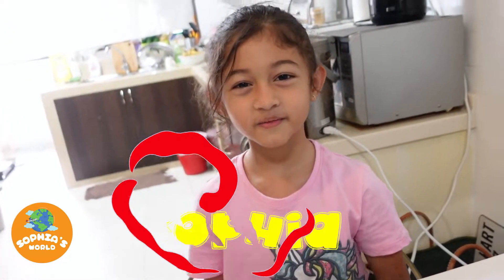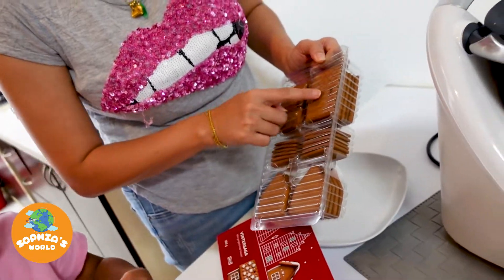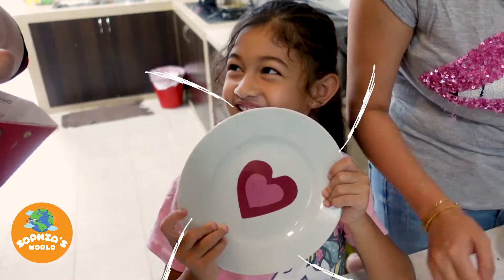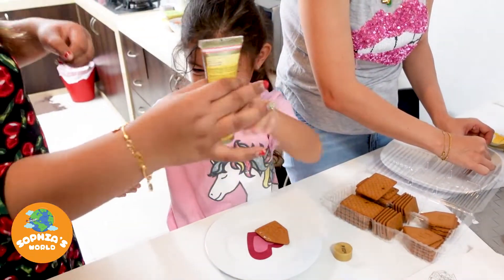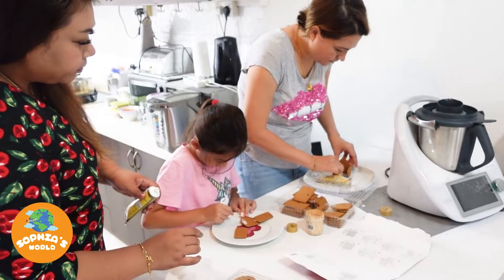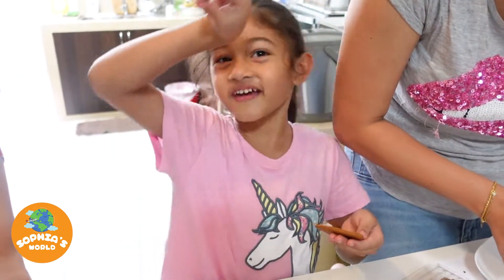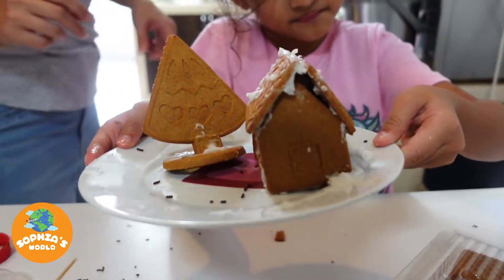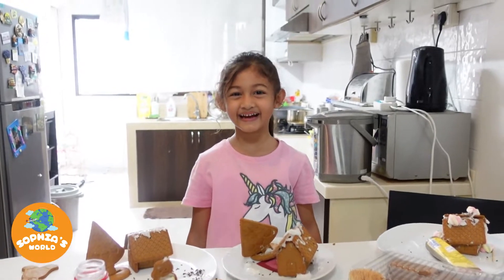Sophia builds a mini gingerbread house bought from Ikea. DIY activities for kids during the holidays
In this pilot episode, Sophia builds a gingerbread house which she got from IKEA with the help of her aunt and mom. A gingerbread house is a novelty confectionery shaped like a building that is made of cookie dough, cut and baked into appropriate components like walls and roofing. The usual material is crisp ginger biscuit made of gingerbread – the ginger nut.  These houses, covered with a variety of candies and icing, are popular Christmas decorations.